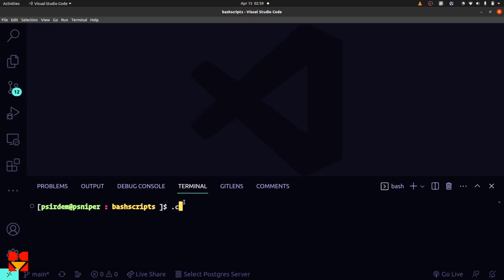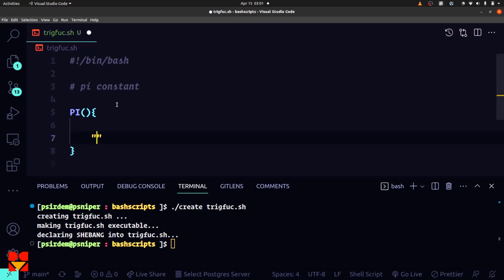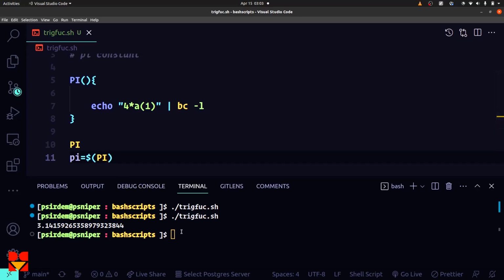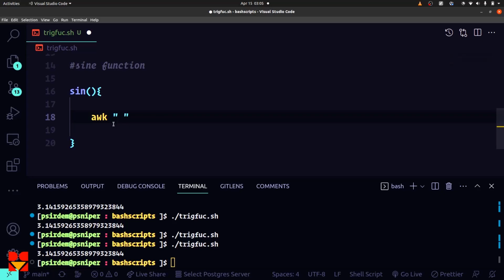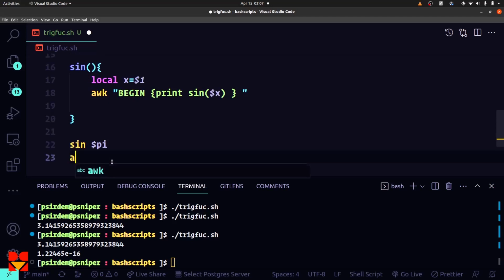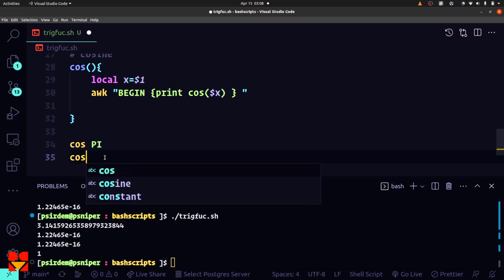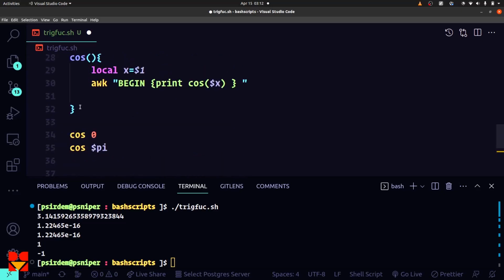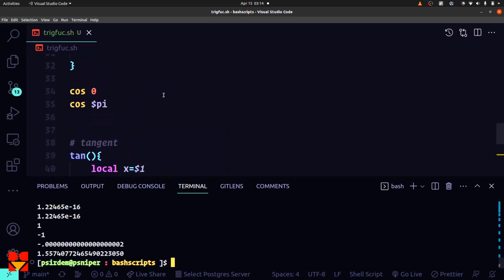Bash Scripting || Activity 1 || Creating Our own Trigonometric Functions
In this video, we do an activity where we create our very own trigonometric functions in bash script.
We discuss how to create functions that accept arguments and executes commands on them and functions that accept arguments and return values too as well...